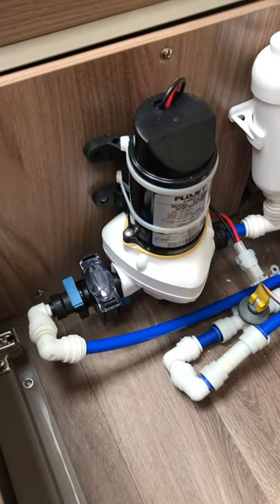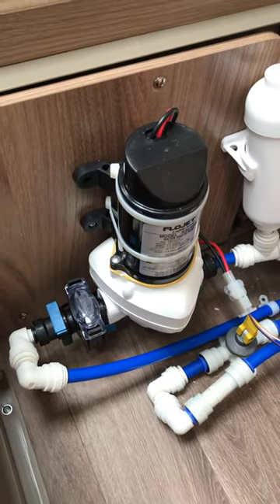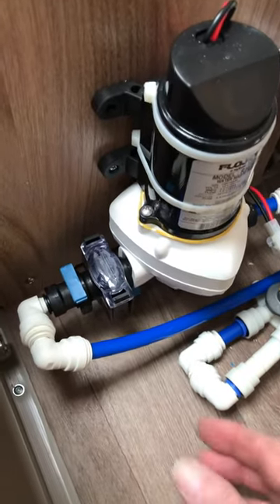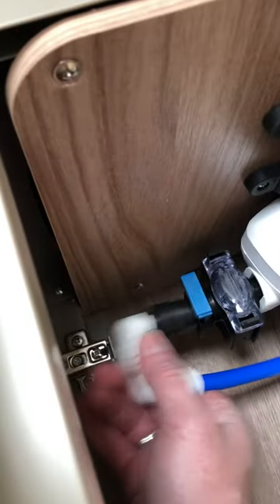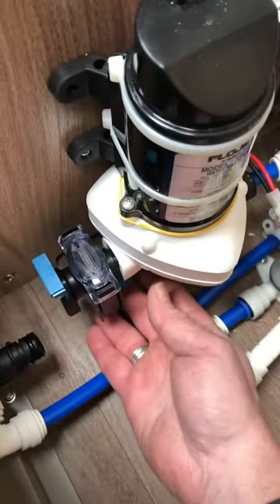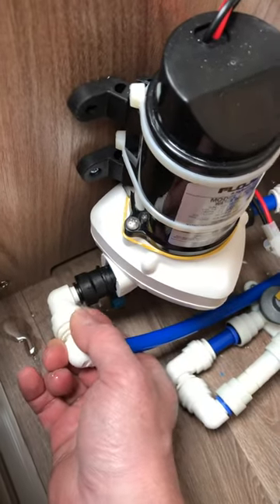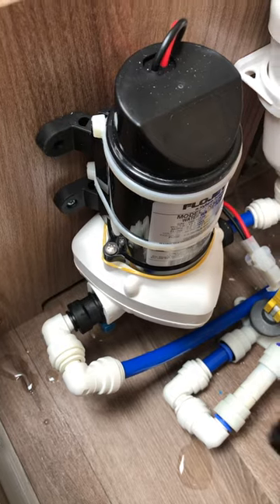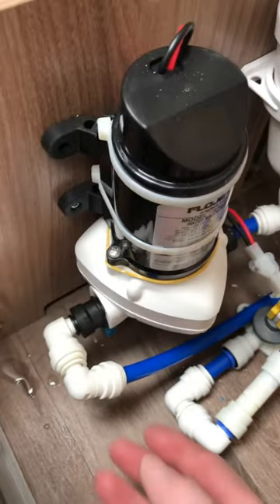Removing flojet pump filter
How to remove the particle filter from a flow jet pump to test to see if it has an air leak. With it removed, if the water flows as normal then it has an air leak. If not, check the inlet pipe connections, o rings or for a crack in the housing. It could be the pump itself.